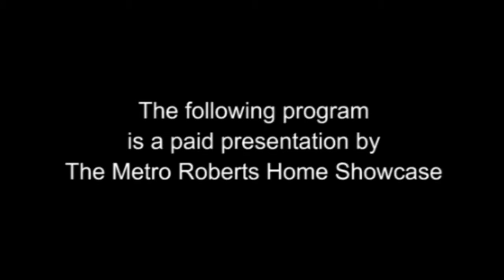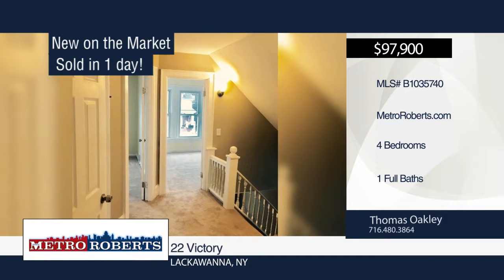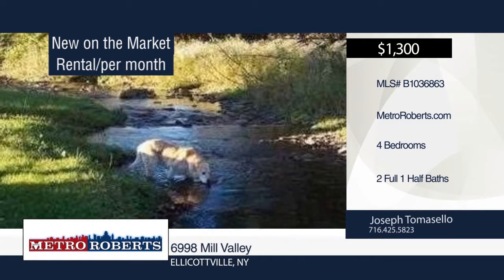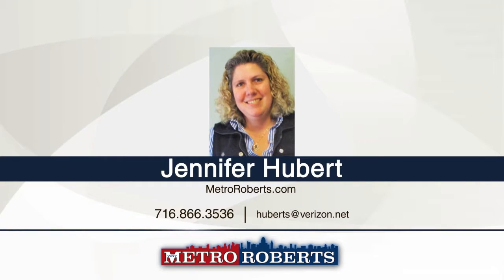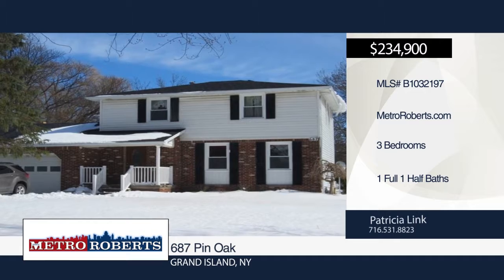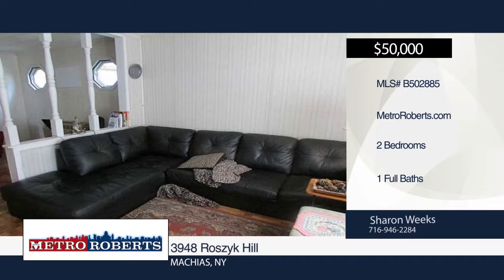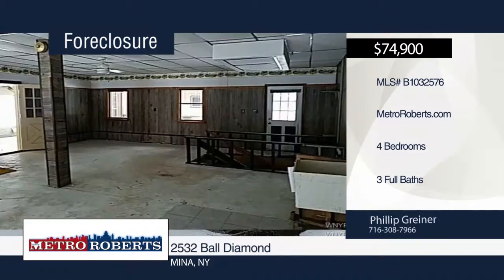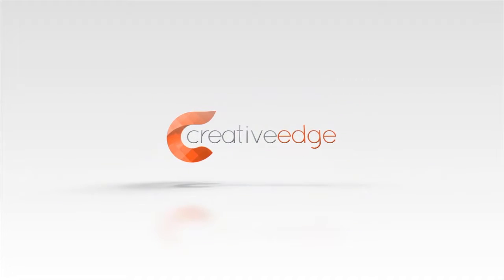WNY Metro Youtube Channel: The Metro Roberts Home Showcase 4-8-17